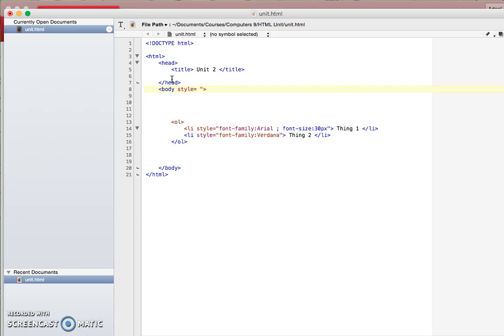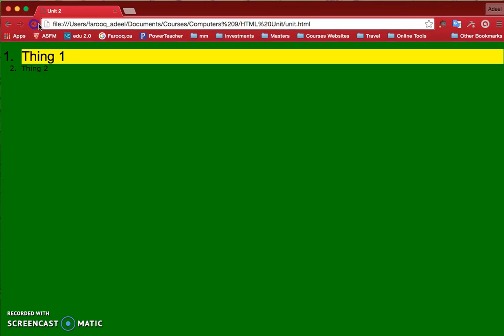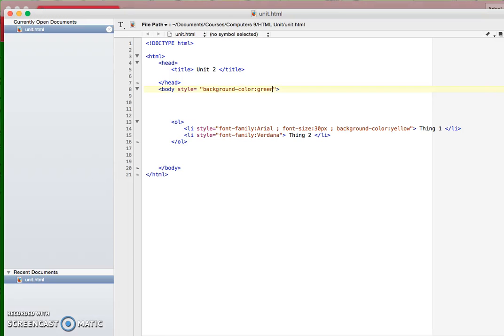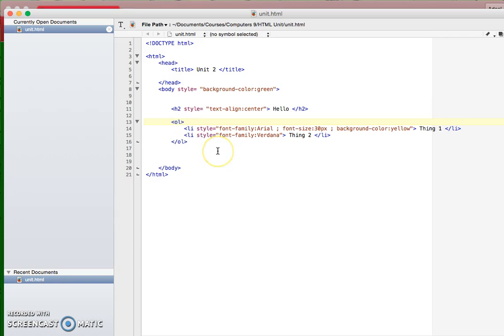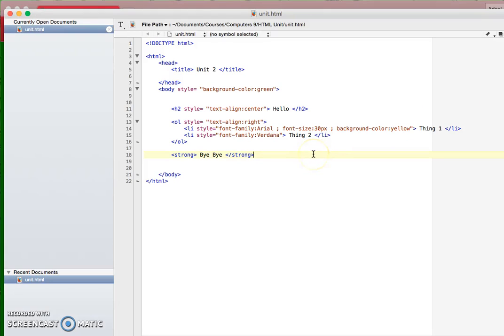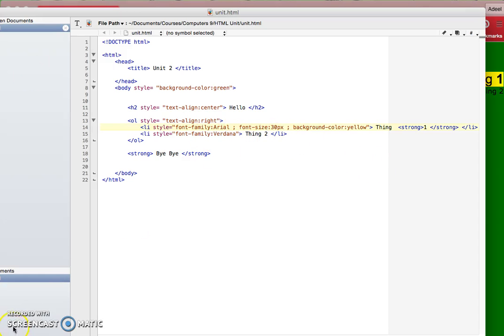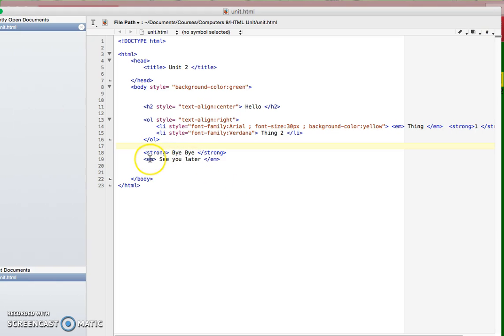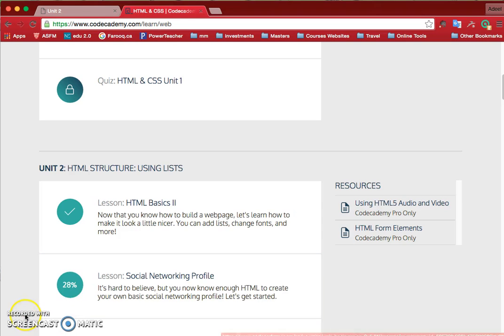HTML Unit2b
1:45 Part 13
3:14 Part 14
4:14 Part 15